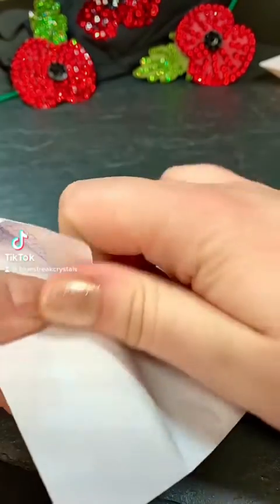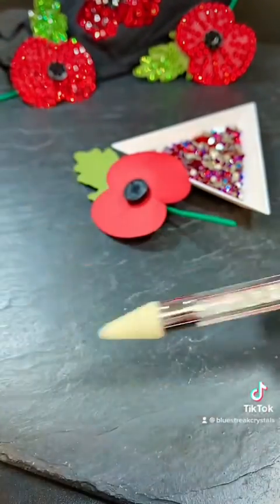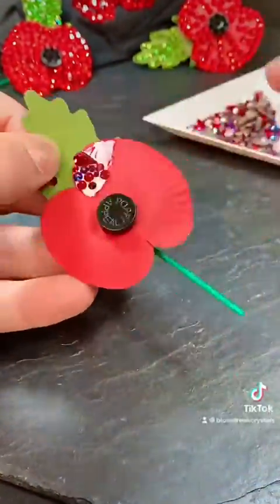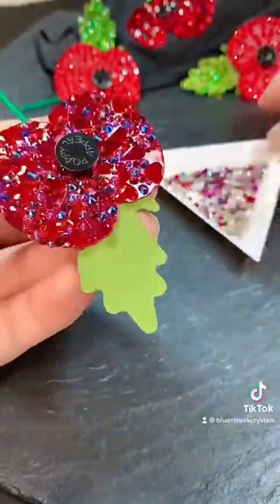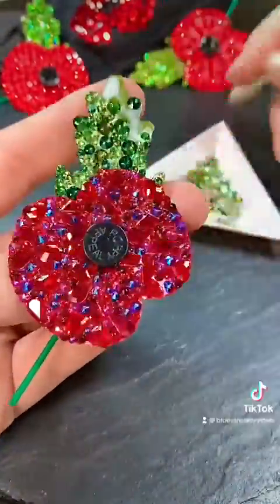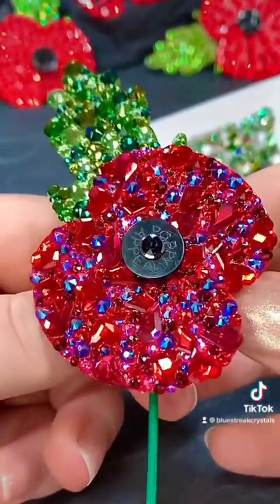How to embellish a Rememberance Day Poppy 💎✨❤️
Embellish your poppy for that extra touch of sparkle

Bluestreak x